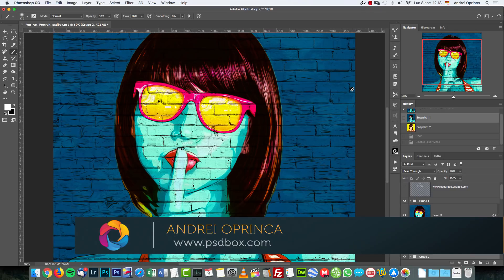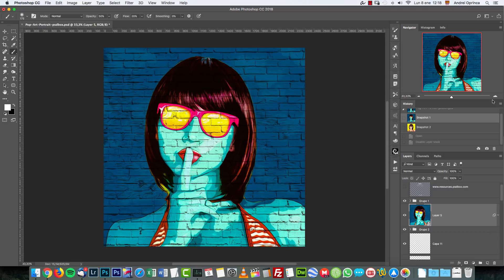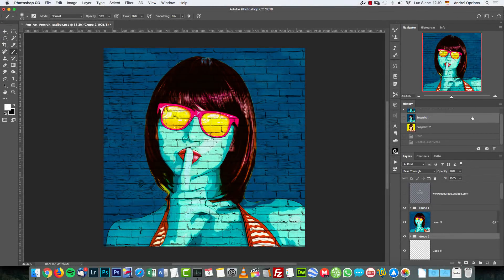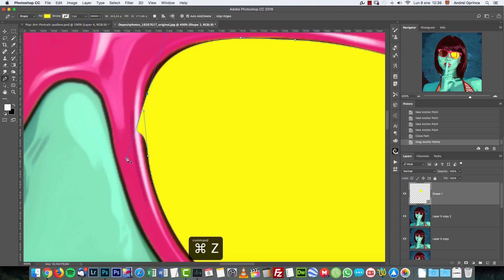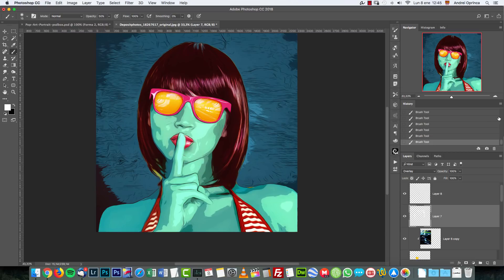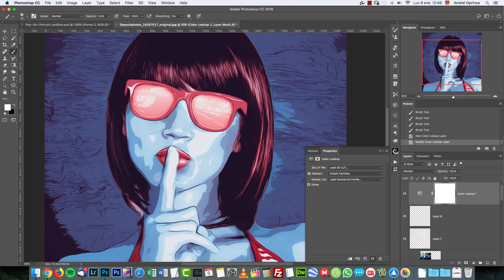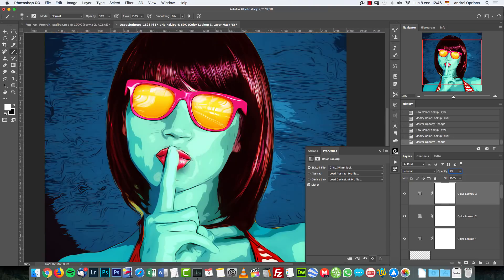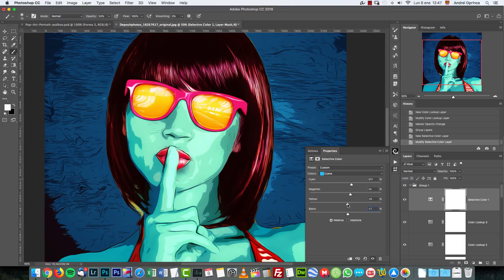Pop Art Photoshop Effect DEMO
Pop art Photoshop effect tutorial. Learn how to turn a photo into a graffiti looking portrait using filters and effects. I will show you how to create the glasses using the pen tool and how to create reflections and a paint and drawing effect in Photoshop.